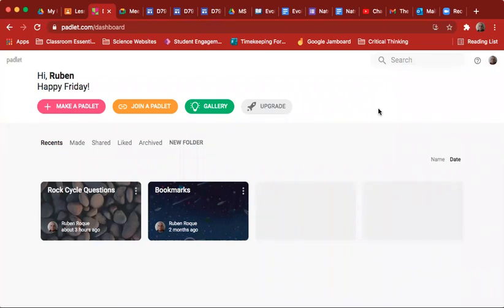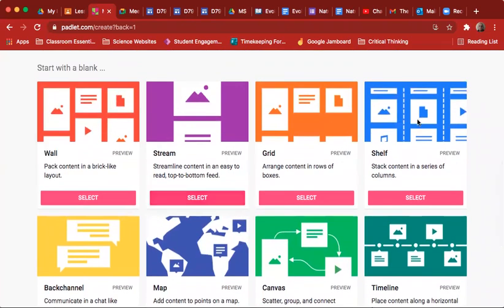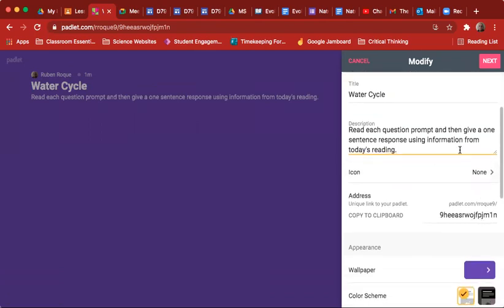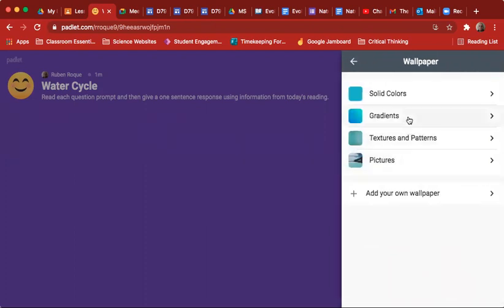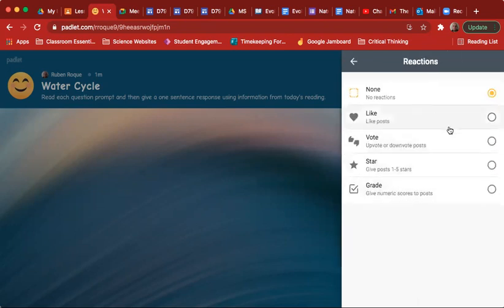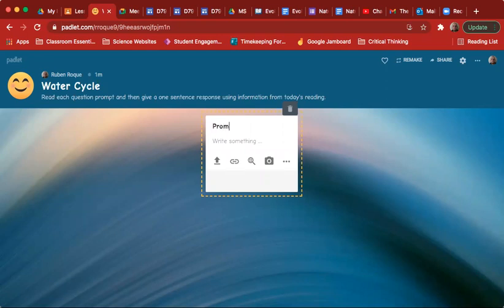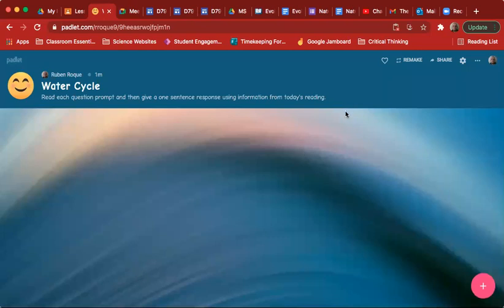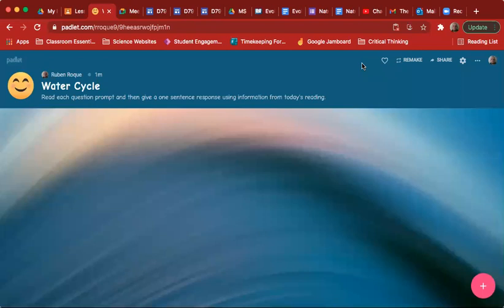Creating a Padlet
This video shows how a basic Padlet can be made for student participation with Google Classroom.